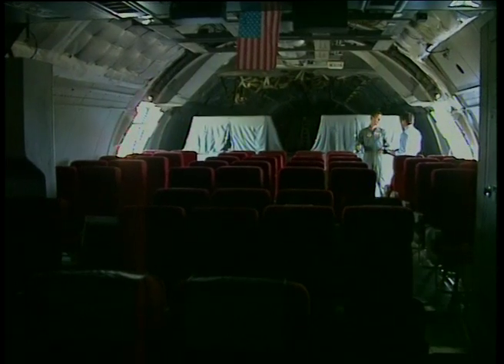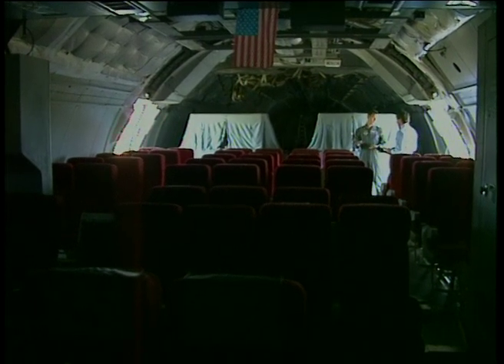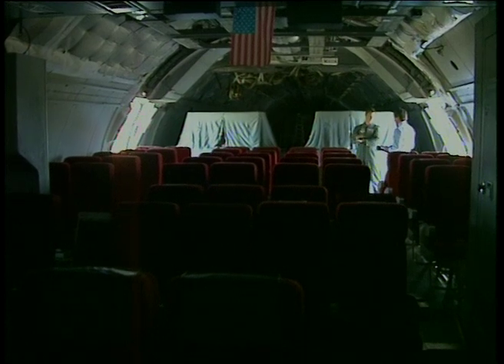1990 US air force visit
Us Air Force visit to William Town Air base in 1990